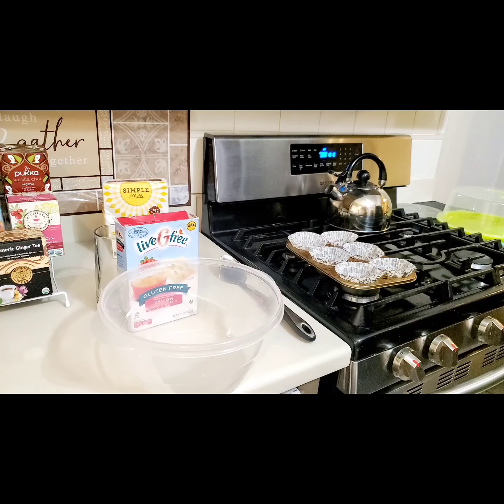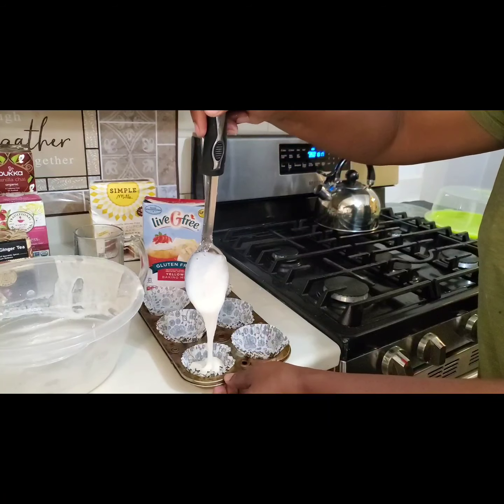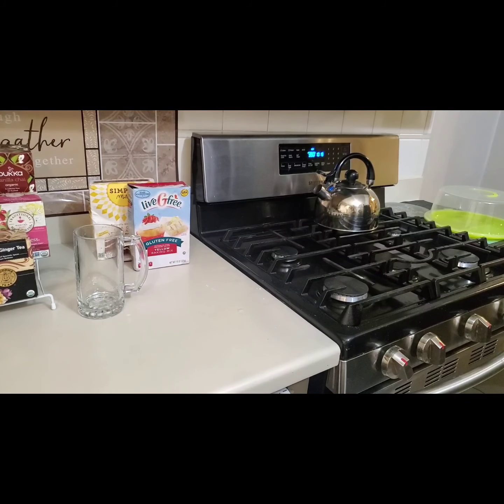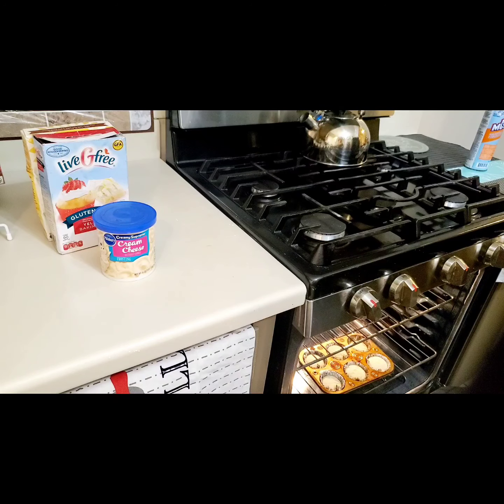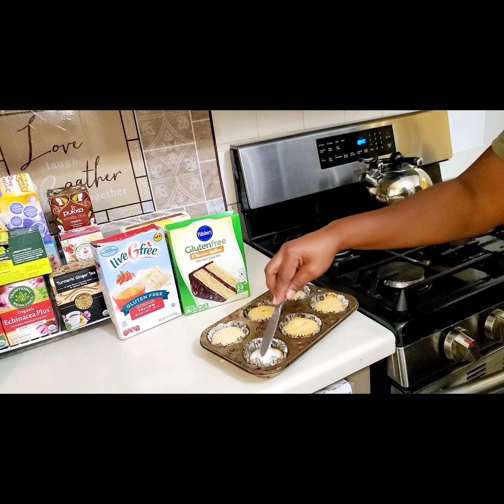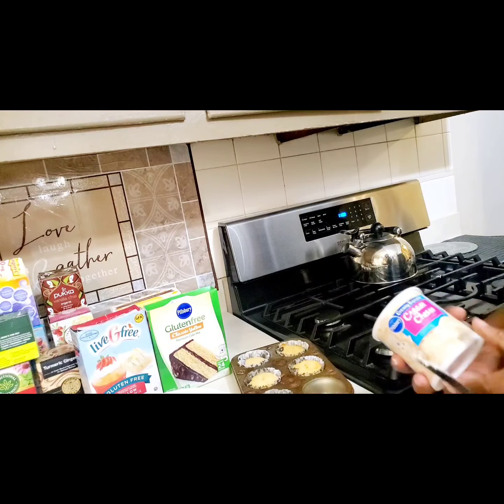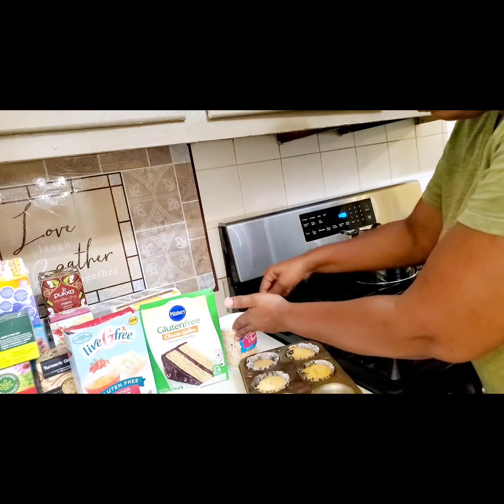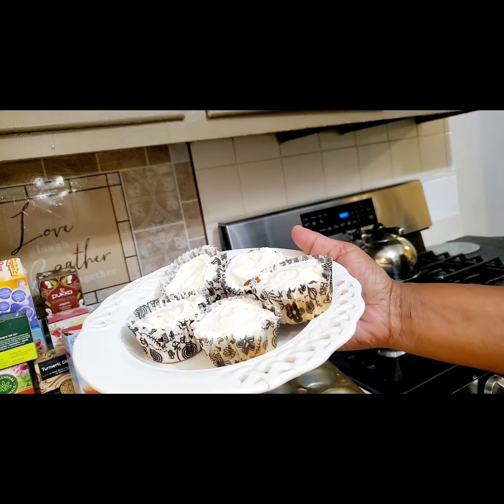Two Ingredient cupcakes#Friendship Cupcake# Challenge @Mama Ray Ray In The Kitchen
Friendship Cupcakes  made with two ingredients,  12oz pop and 1 box of cake mix